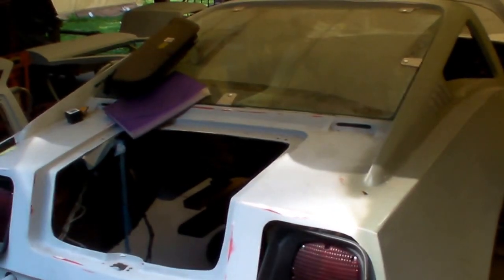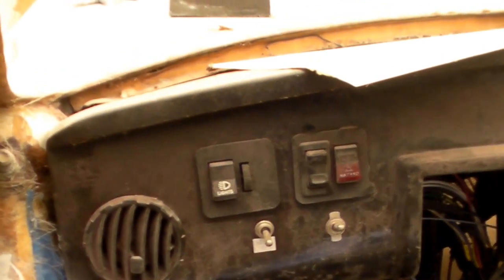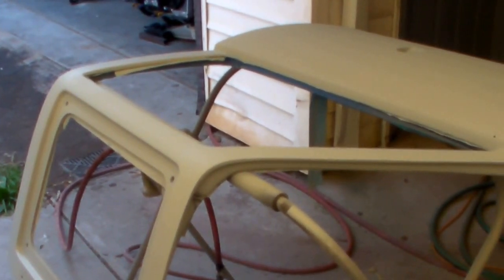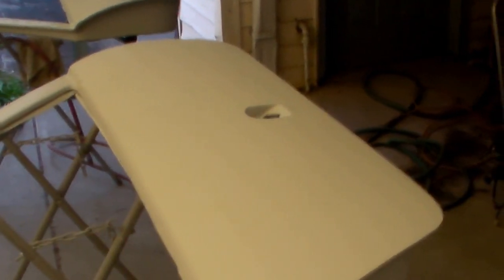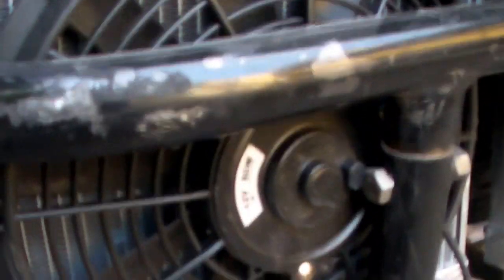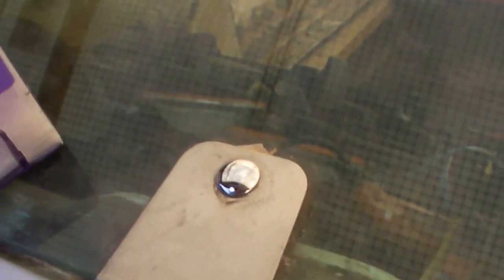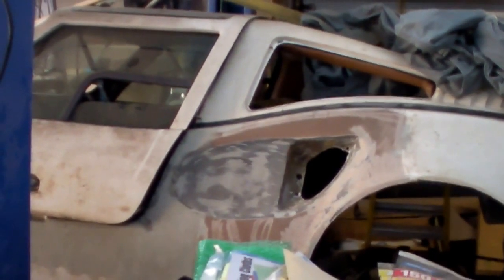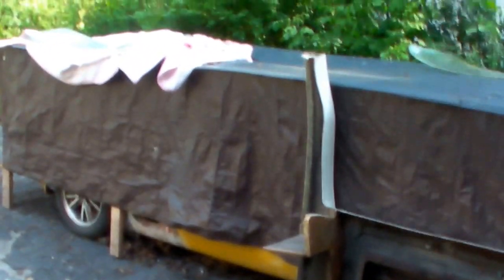Bradley GTII, work in progess w/ Subaru 2.2 engine plus 2 more GTII's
Been about 1 1/2 years since I've been out in the garage to do anything.
Met alot of new people with an MD on there name.
Starting back to work on one of the 3 GTII I have.